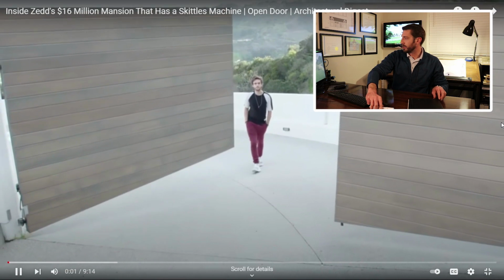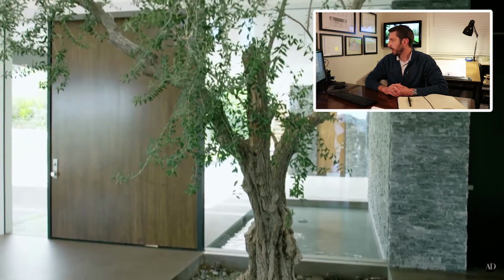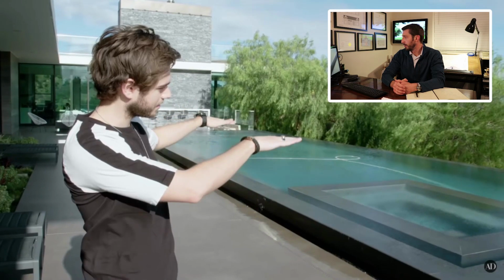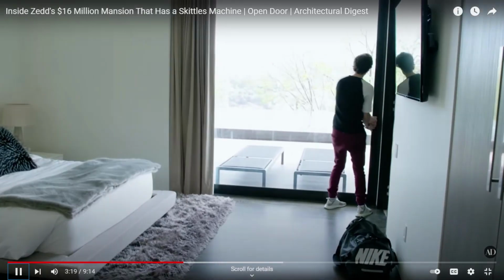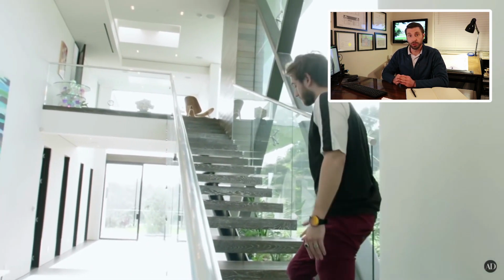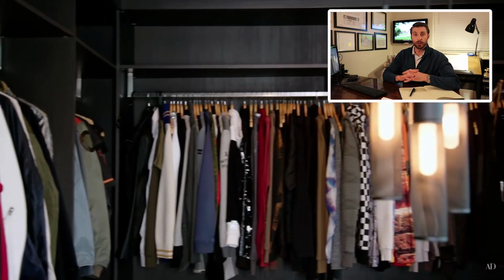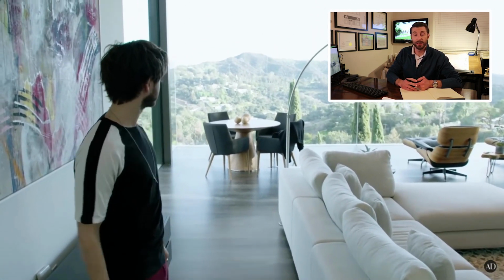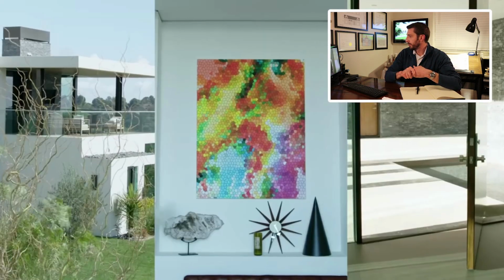Architect Reacts: Inside Zedd's $16 Million Mansion | Open Door | Architectural Digest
In this video David, a licensed Architect, reacts to Architectural Digest's video, "Inside Zedd's $16 Million Mansion That Has a Skittles Machine | Open Door | Architectural Digest."  Reviewing the design as a whole; the architectural design and the interior design, David gives you an in-depth understanding of how an Architect interprets the design of Zedd's home.  The home boasts an impressive 11,043 square feet, five bedrooms, and nine bathrooms!

The design team:
Designed by the architecture firm, Whipple Russell Architects of Sherman Oaks, California,
built by CMF Home Builders, and exquisite interior design by Highfire Interior Design.

Sit back and enjoy this video as David reacts to Zedd's Beverly Hills California lifestyle and showing us his new multi-million-dollar dream mansion in the hills of Los Angeles. This video is for anyone that enjoys architecture, interior design, construction, modern houses, real estate, investing, or just looking to kill some time! Thank you Zedd and ArchitecturalDigest for making this tour happen.

If you're interested in learning more about my architectural practice, you can find my

If you're Interested in learning more about the Case Study Houses, the following books may be of interest to you.  Follow the links to check them out:
- Case Study Houses. The Complete CSH Program 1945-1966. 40th Ed
- The Stahl House: Case Study House #22: The Making of a Modernist Icon

The Ipad and Accessories I use:
Apple Pencil 2
Ipad Pro 11 Inch
Ipad Pro 11 Inch Smart Folio Case

The architectural books I recommend and use on a daily basis:
Professional Practice: A Guide to Turning Designs into Buildings: by Paul Segal
A Field Guide to American Houses: by Virginia Savage McAlester
Get Your House Right: Architectural Elements to Use & Avoid: by Marianne Cusato, Ben Pentreath,  Richard Sammons, and Leon Krier
A Manual of Construction Documentation: by Glenn E. Wiggins
Construction Details for Commercial Buildings: by Glenn E. Wiggins

The architectural drawing gear I uses in daily practice and the videos:
- Moleskine art sketchbook
- Caliart Watercolor Markers
- Lamy Pen
- Lamy Pen refill cartridge
- Pentel Sign Pen

The gear I use to make these videos:
- GoPro Hero 10 Black
- Camera #1: Lense
- Camera Mic
- Handheld Stabilizer
- Bendy Tripod "Gorilla Pod"
- The 3 Axis Gimbal Stabilizer

There you'll see all the behind-the-scenes footage, and updates before you see them on YouTube!

I want to thank all of you who take the time to watch these videos, it means so much to me to be able to share my thoughts on architecture with you all.  And, until next time, keep building!